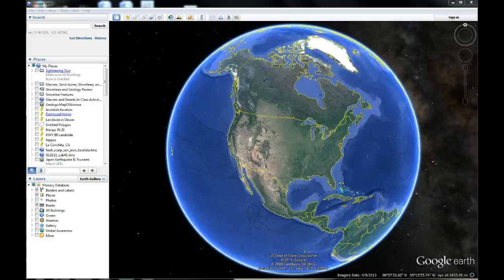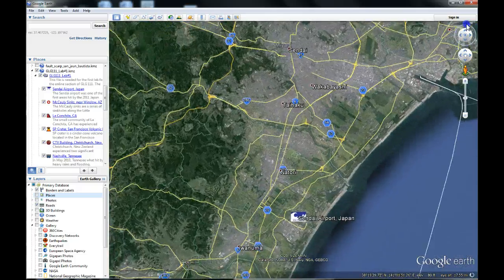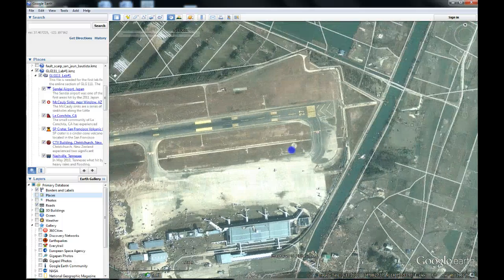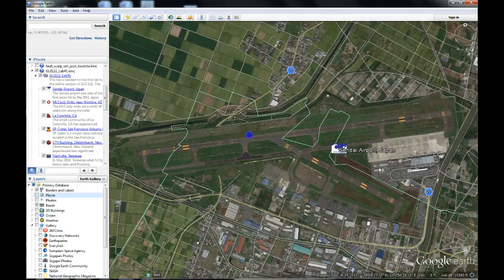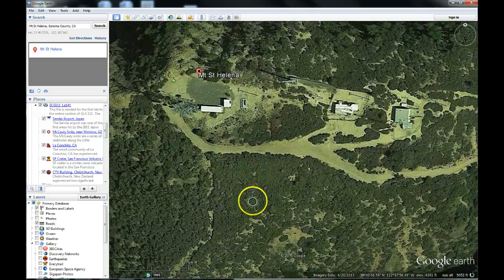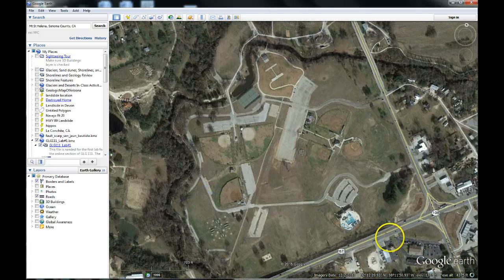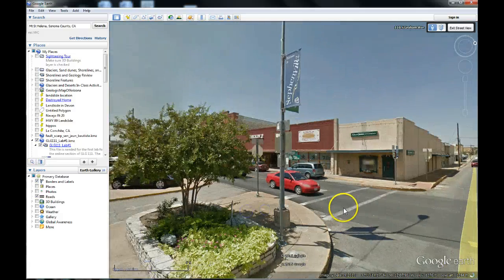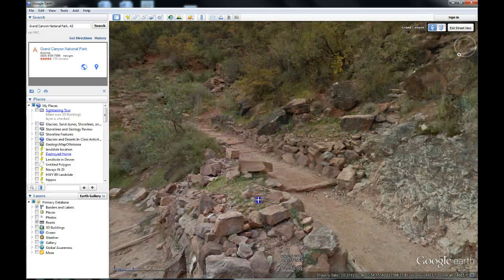Introduction to Google Earth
For GLG111 course